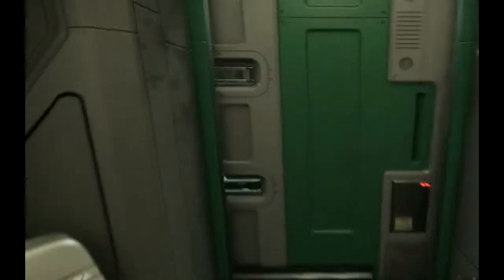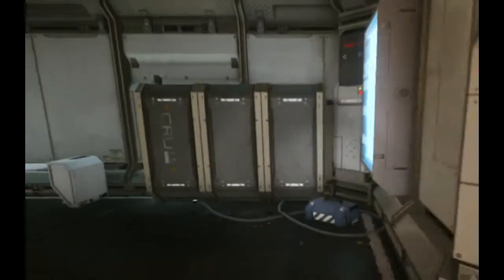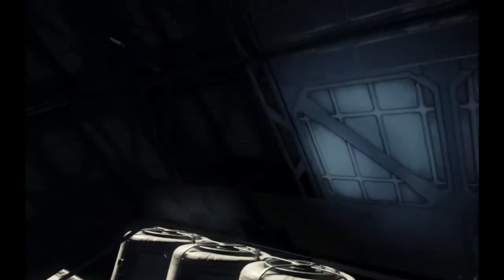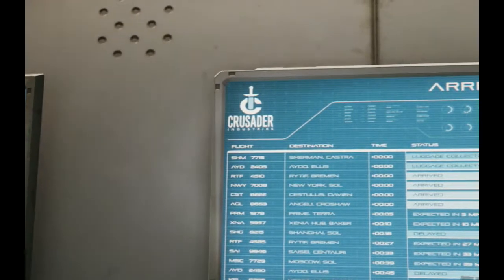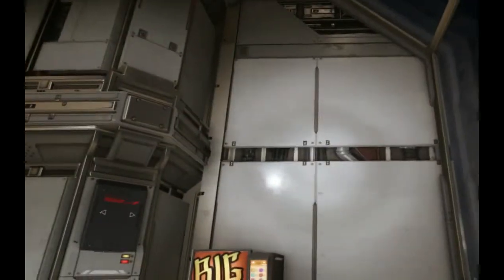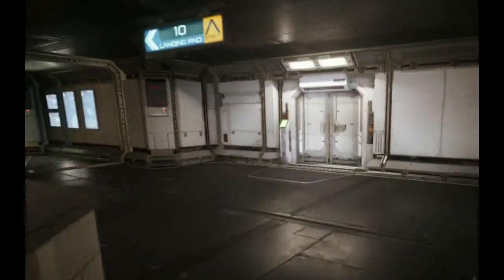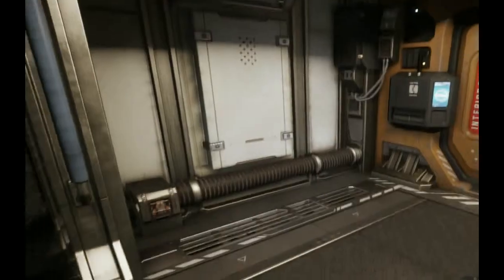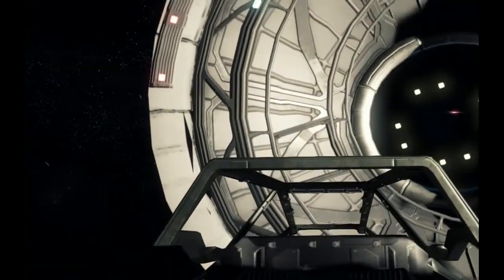star citizen 2.0G inside port olisar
close look at  the inside port olisar